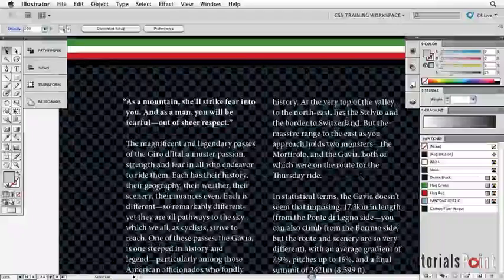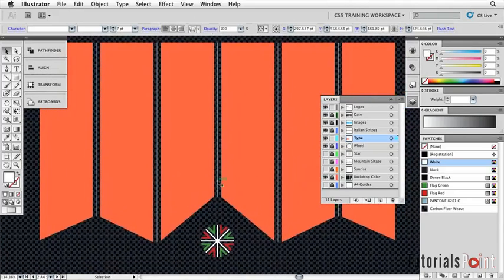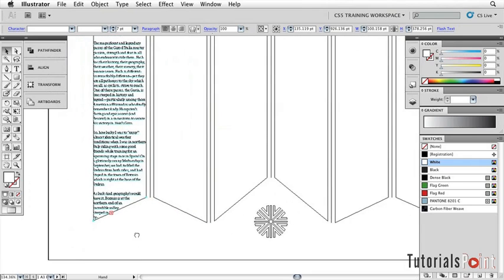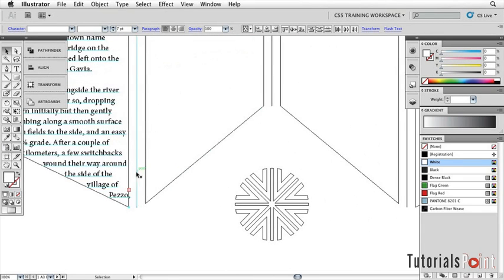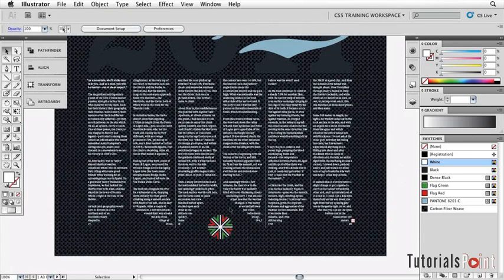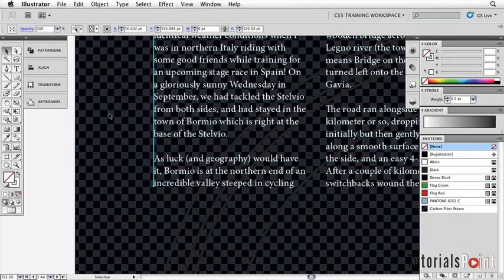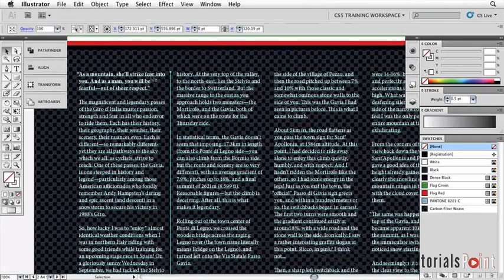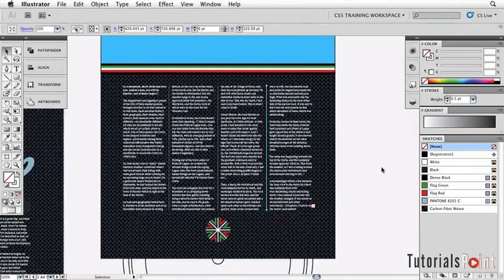Flowing Text between Custom Frames